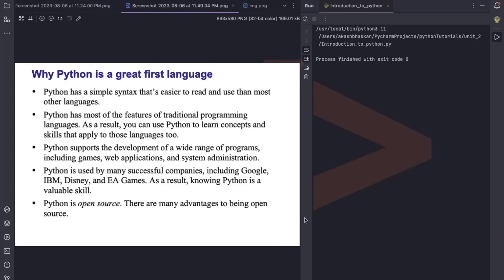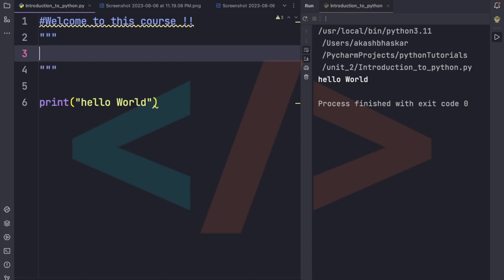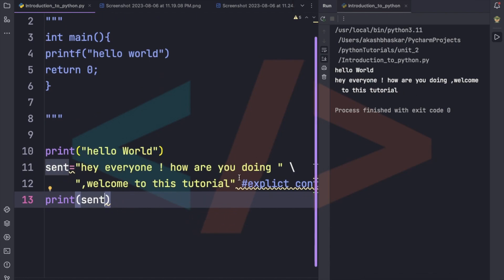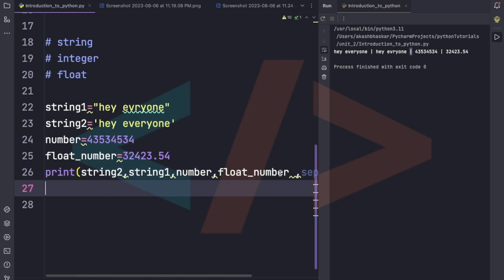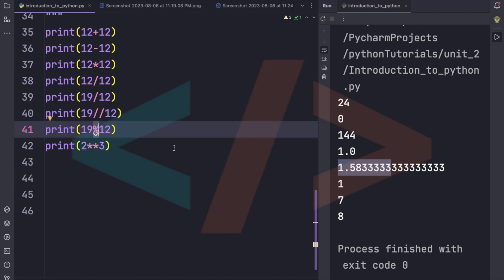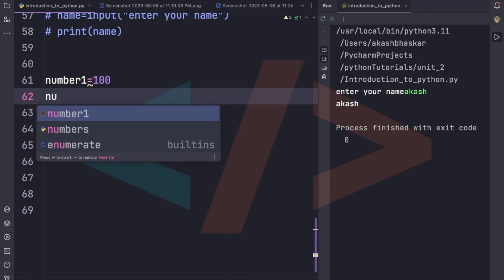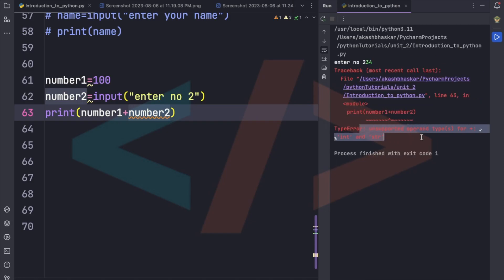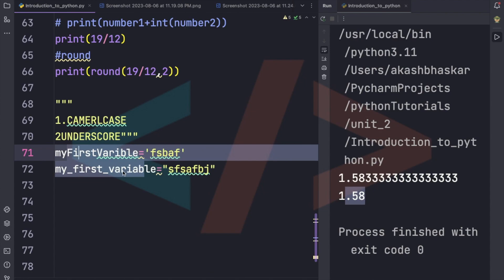Python | 01 | Your First Step into the World of Programming!"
Are you ready to dive into the exciting world of Python programming? 🐍 Join us in this engaging video as we present a captivating "Introduction to Python"! 🚀

🔸 Why Python is the Perfect First Language 🔸
Python's user-friendly syntax and versatility make it the ideal choice for beginners. Discover why so many programmers start their coding journey with Python!

🔸 Unraveling Data Types in Python 🔸
In this tutorial, we demystify data types - from numbers to strings and beyond! Gain a solid understanding of how Python handles different data structures.

🔸 Mastering Variables: How to Declare and Assign 🔸
Learn the ABCs of variables in Python! We walk you through the process of declaring and assigning values to variables, a fundamental skill in programming.

🔸 Crack the Code with Comments in Python 🔸
Unlock the power of comments! See how you can make your code more readable and maintainable by adding comments strategically.

🔸 Exploring Arithmetic Operators 🔸
Get ready to crunch numbers like a pro! We introduce you to Python's arithmetic operators, enabling you to perform basic math operations with ease.

🔸 Unleashing the Magic of Special Operators 🔸
Discover the secrets of Python's special operators! From logical operations to membership tests, you'll learn how to leverage these unique features in your code.

🎓 Whether you're a complete beginner or an experienced coder exploring Python, this tutorial has something for everyone. Don't miss this opportunity to build a strong foundation in Python programming! Hit the play button now and let's embark on this exhilarating learning journey together. 🌟